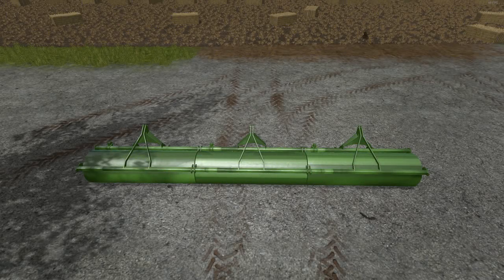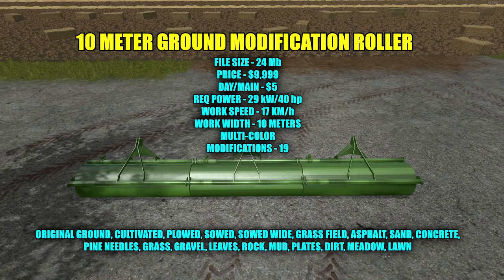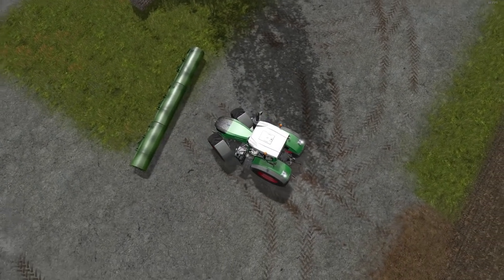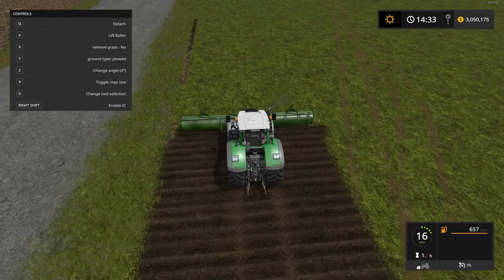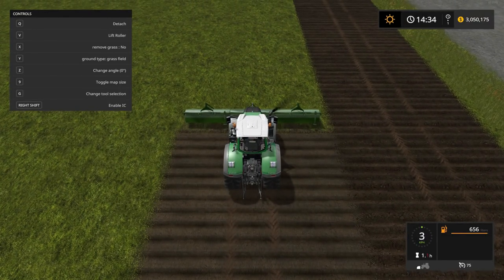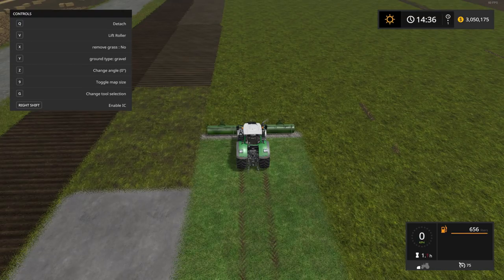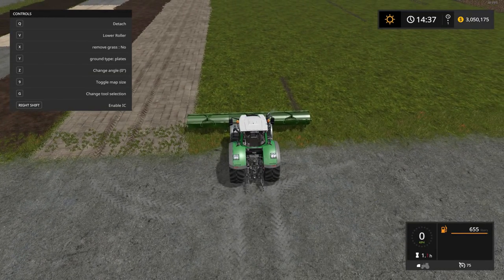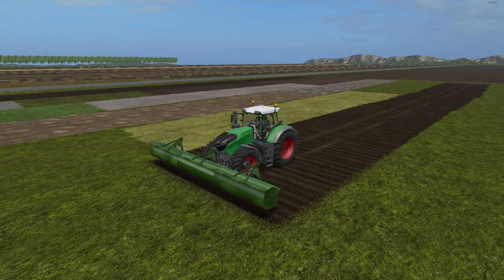Farming Simulator 17 - 10 Meter Ground Modification Roller "Mod Review"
Today we take a look at a very handy mod indeed. This mod can totally change the layout of your map my altering the ground textures to whatever you want. Make massive fields or a huge parking lot. It's up to you. 19 modifications to choose from and has a huge 10 meter work width a pretty fast 17 Km/h work speed and is multi-color as well. This mod is 3x bigger than the older version. Additional information and links below in the description.

Credits: (As is on the site)
nd